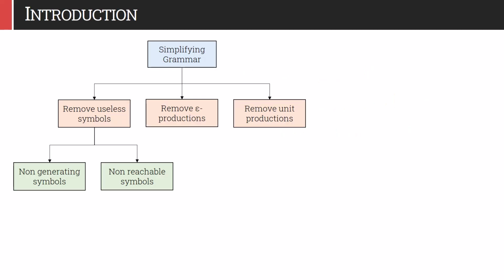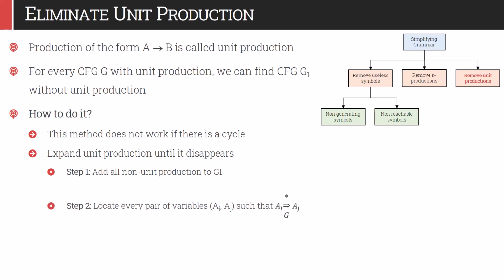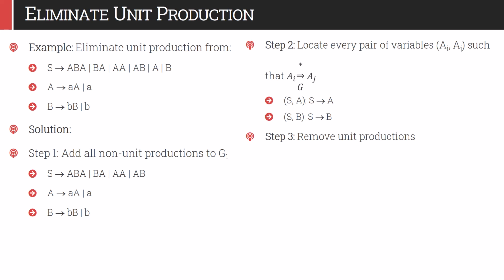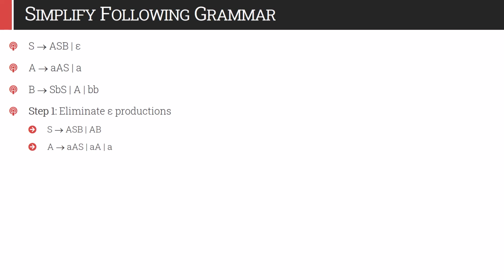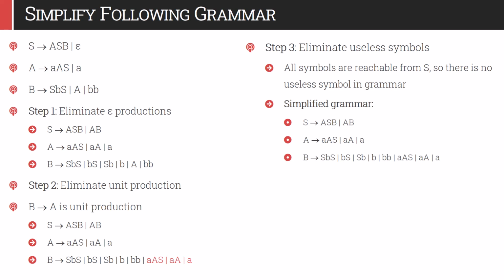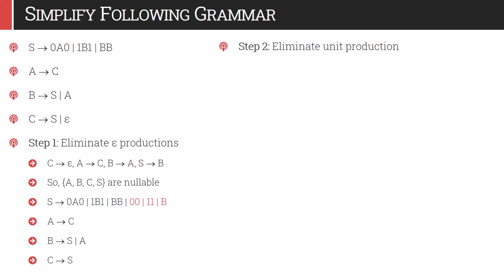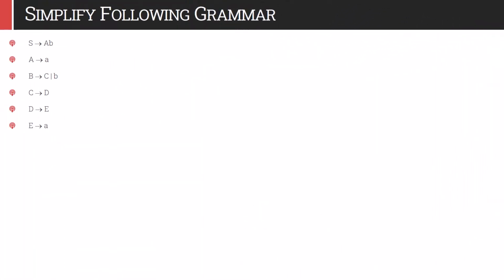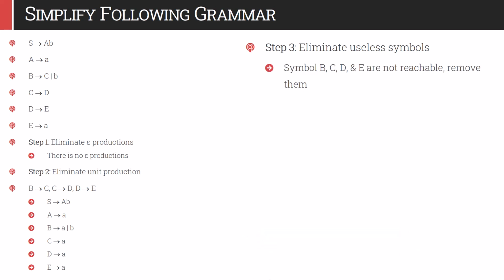089 - Simplifying Grammar (Removing Unit Productions) | TOC by Mahesh Goyani | CodeCrucks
This video explains the following topics:
- Removing Unit productions
- Simplifying grammar